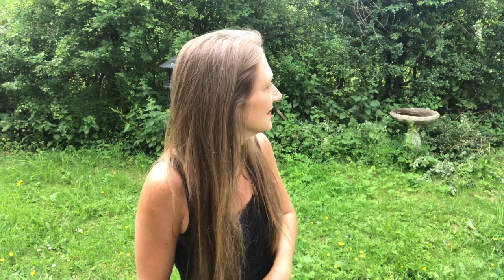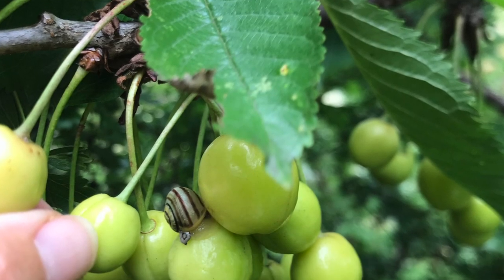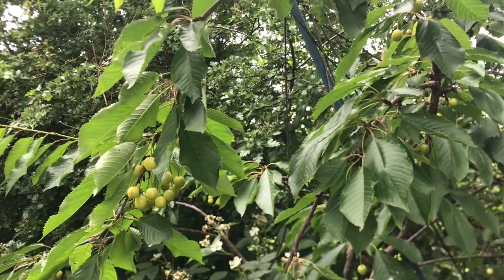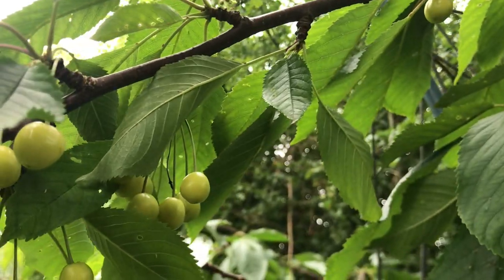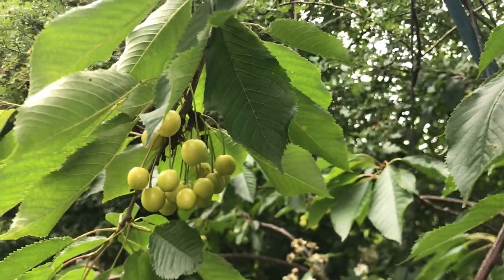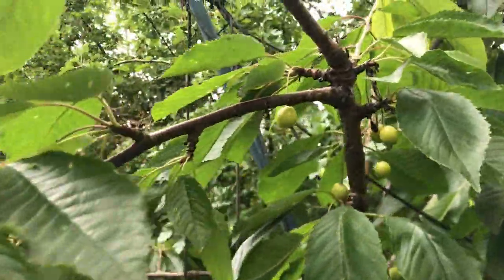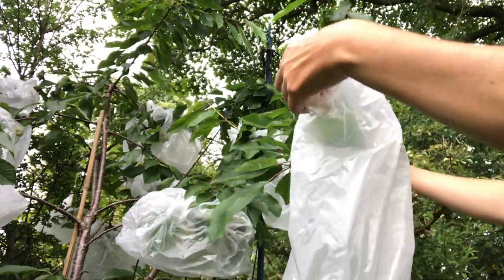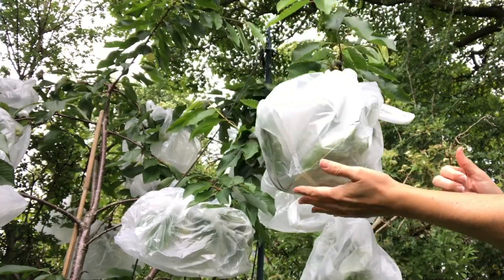How to keep pests off your fruit trees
In this video I'll show you how to protect your fruit trees from birds and snails. I am trying this method with my cherry tree this year as they keep eating all the cherries.

A bit about me, I'm wellies and waffles aka Karen and I live in the North of England. I have a kitchen garden at home with a small orchard, herb garden, polytunnel and greenhouse.

Throughout my videos I will show you how to grow your own fruit and vegetables. Everything from sowing the seeds, planting out and harvesting the produce and then using them in recipes.

Wellies and waffles aka Karen x